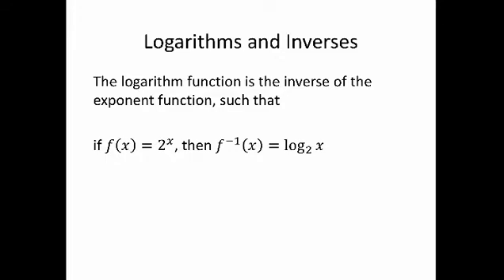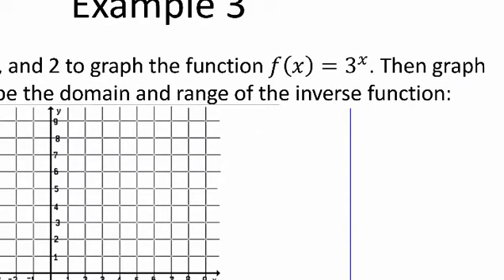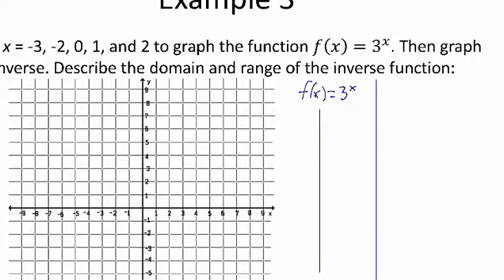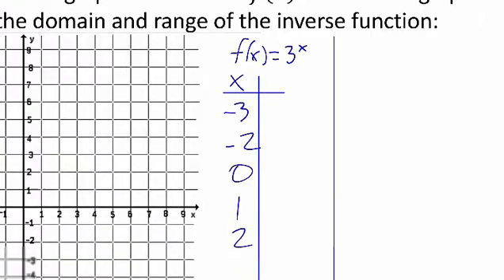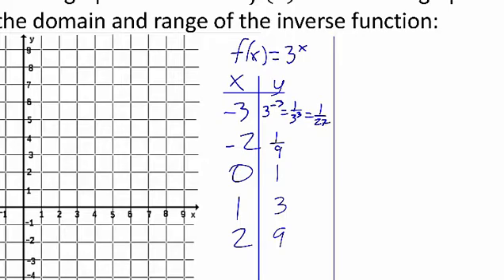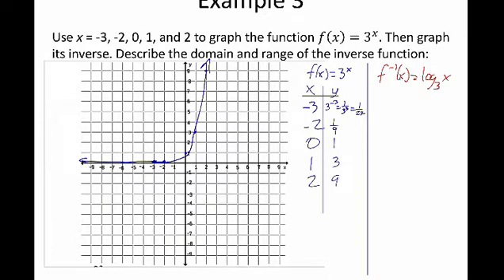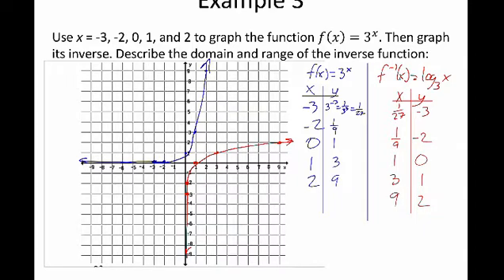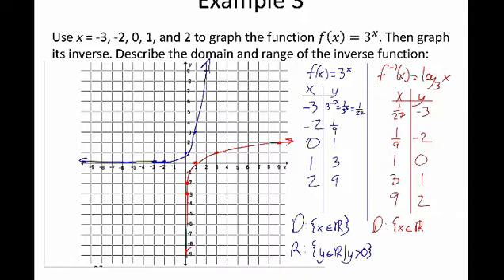A2 4.3 Notes Part 3